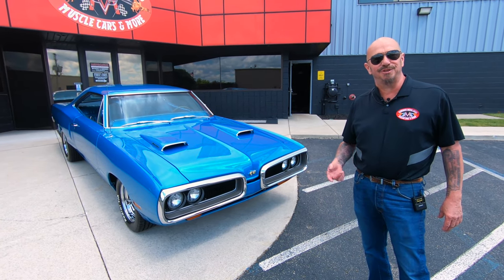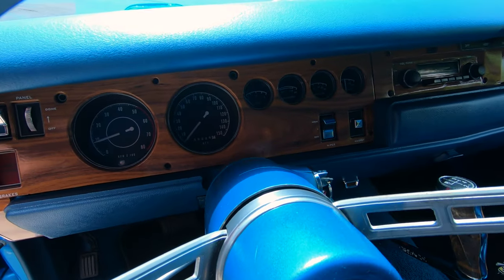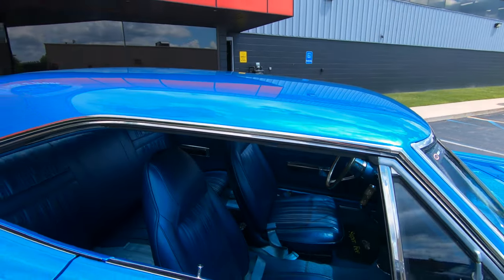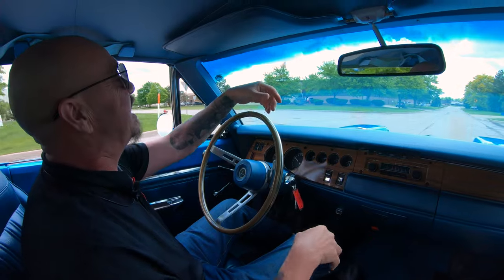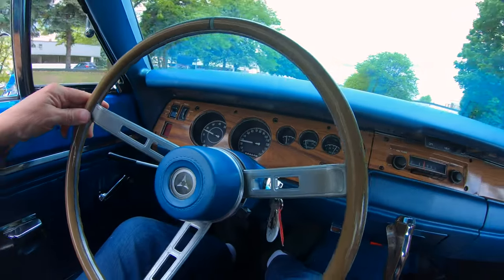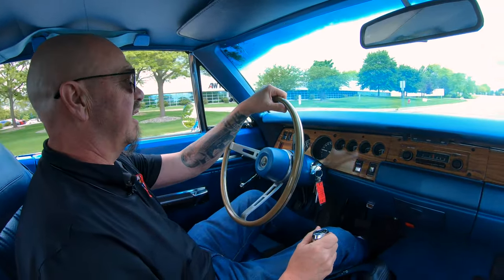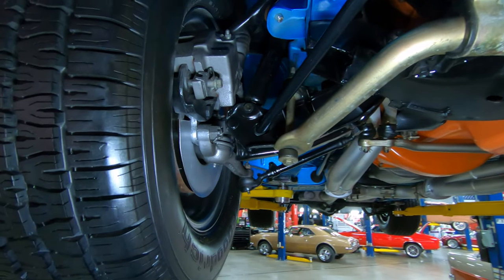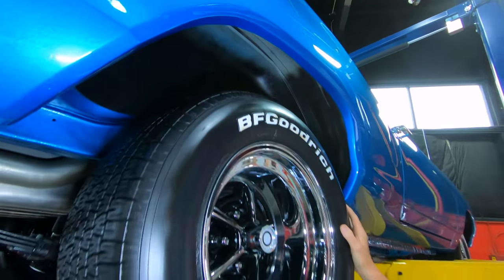1970 Dodge Coronet Super Bee V-Code For Sale Vanguard Motor Sales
Welcome back guys! Today we are taking this 1970 Dodge Coronet Super Bee V-Code out for a test drive!